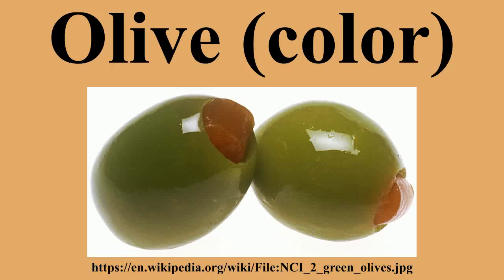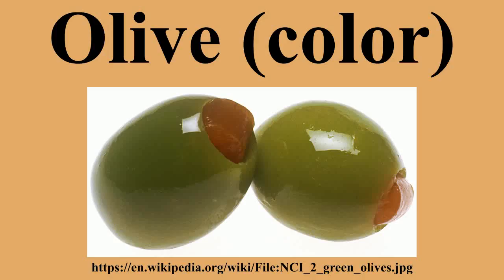Olive (color)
Ad-free videos.

Olive is a dark yellowish-green color, like that of unripe or green olives.As a color word in the English language, it appears in late Middle English.Shaded toward gray, it becomes olive drab.

---Image-Copyright-and-Permission---
---Image-Copyright-and-Permission---